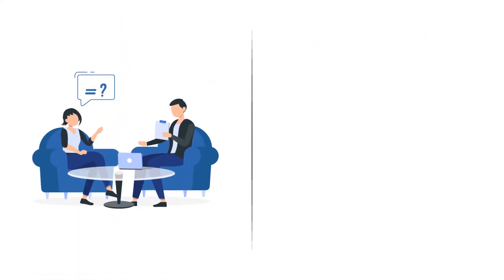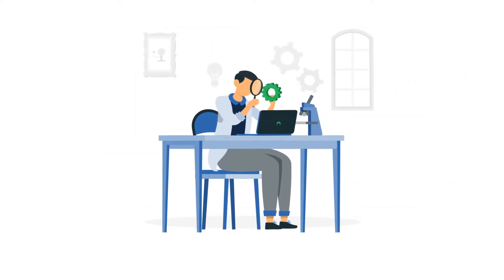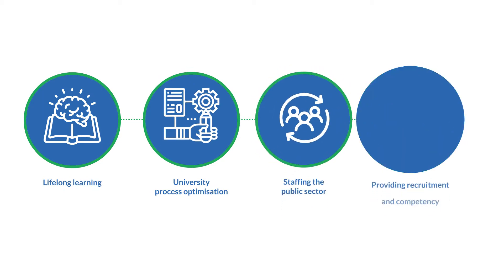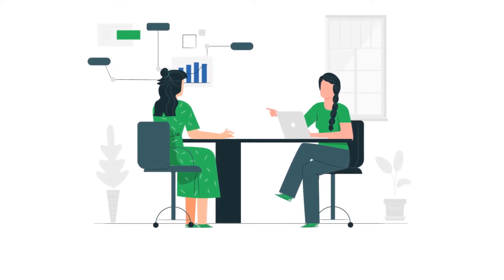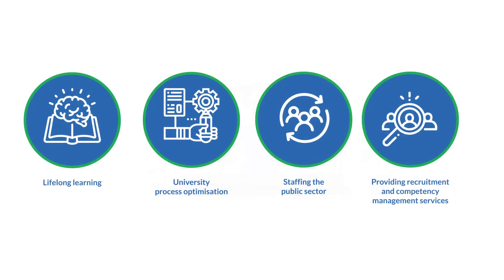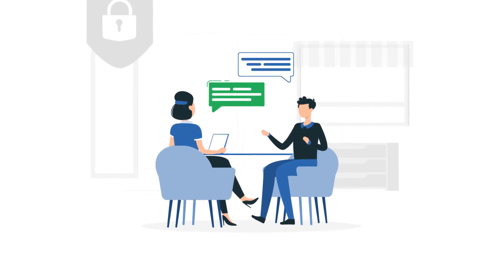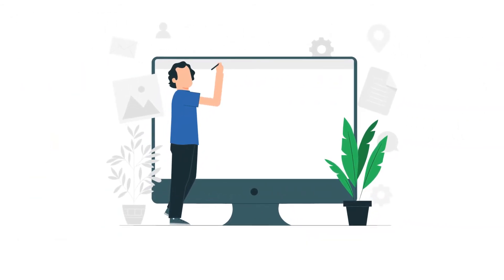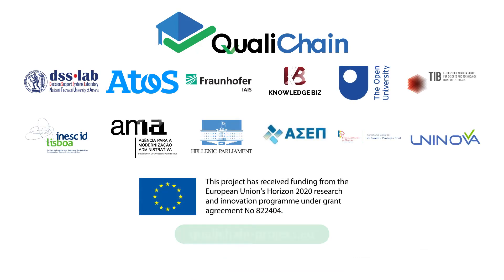Learn about QualiChain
QualiChain is a European-funded Research and Innovation project that targets the decentralised management and verification of education and employment qualifications.